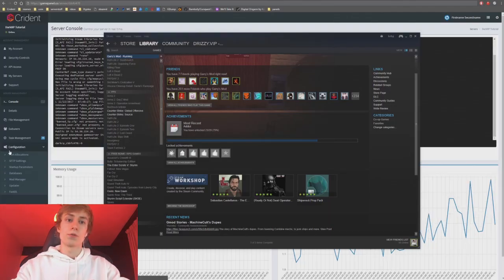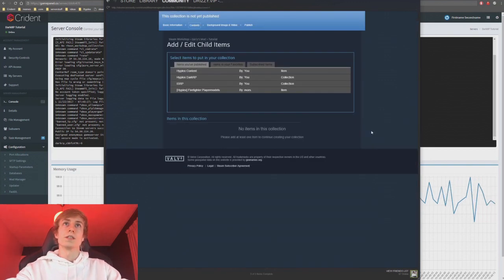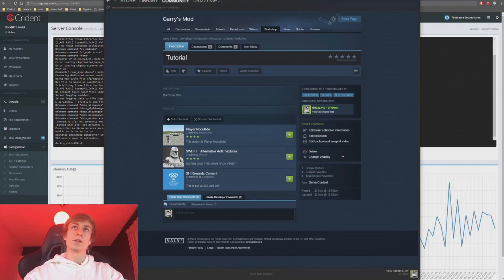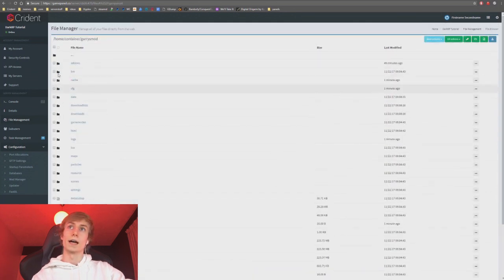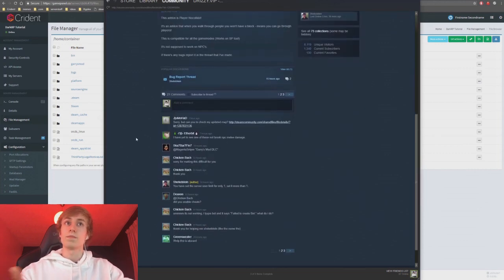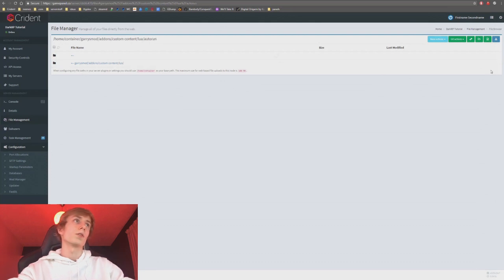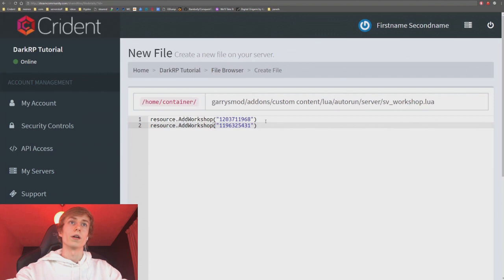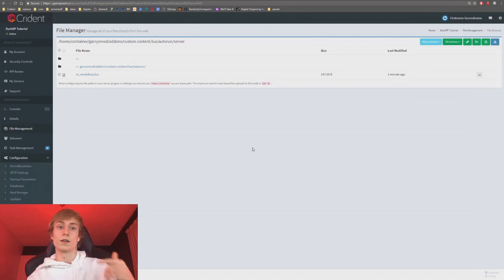Making a DarkRP server: Workshop Collections, WorkshopDL & FastDL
Looking for a gmod hosting?

This video explains how to setup a workshop collection, get your server to download that collection.
It also touches on using FastDL, and walks through using WorkshopDL.

This is part three of a series we're doing on buying a DarkRP server